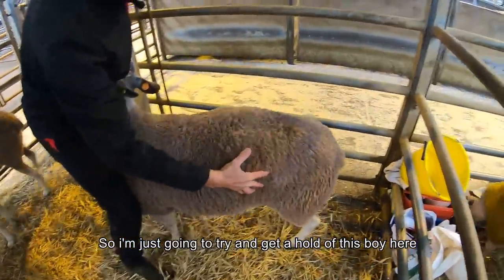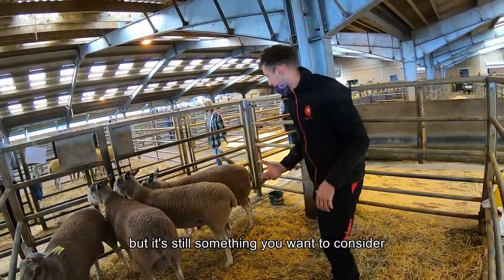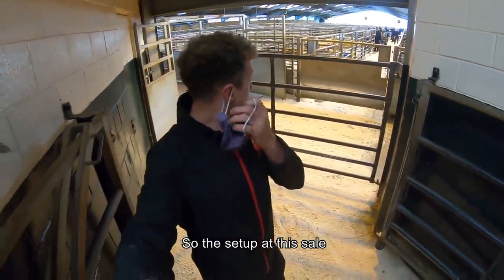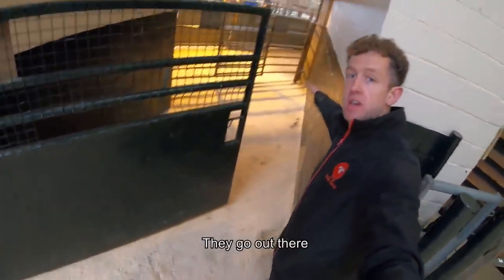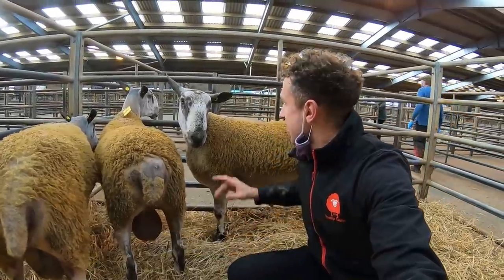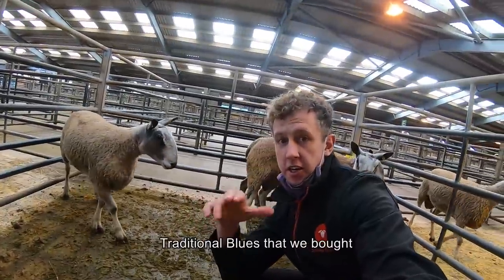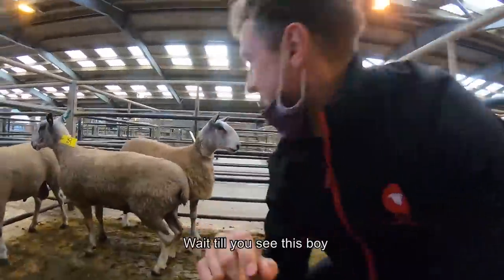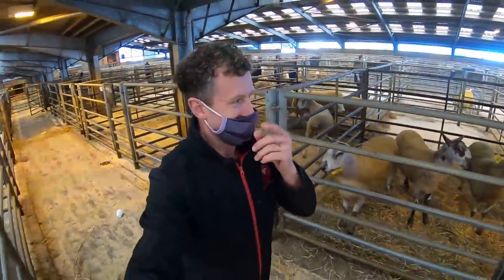I NEED TO BUY MORE RAMS | Not easy when you have a poor man's budget!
Captions added to this video!

Sheep Fans!  In this weeks video I am at Craig Wilson LTD (Ayr Livestock Market) to purchase some rams to put with my North Country Cheviot ewes.

I was needing 2-3 Traditional Blue Faced Leicester's but I'm working to a tight budget.

Enjoy the video and please take the time to comment and let me know what you thinks.

Cammy

ABOUT ME

I’m 30 years old and I’m a sheep farmer from Ayrshire in South West Scotland. That’s why I have such a strong accent!! I was born and raised in sheep with my dad being a shepherd on an Ayrshire farm.

At 18 I went away from farming to work in the city (something I still do) and at 23 (2013) I decided I wanted to do something for some extra money so I went on a sheep shearing course. The hardest thing I’ll ever do was learning to shear sheep.

I shore whilst on my holidays from work for 2 years and then in 2015 my dad died so I decided to get my own sheep so I could keep my hand in. From there it escalated quickly from my first 4 sheep in my mum’s garden to now running around 600 ewes.

I can now shear over 10,000 sheep a season in UK and I also travel to Norway for shearing in March and September.

A few years ago I bought myself a sheep scanner and have been building up my run since then.

Razor Cordless Sheep Shears
Go Pro Hero 7
Memory card
External Mic
Camera mount